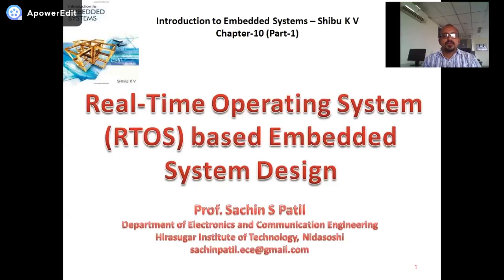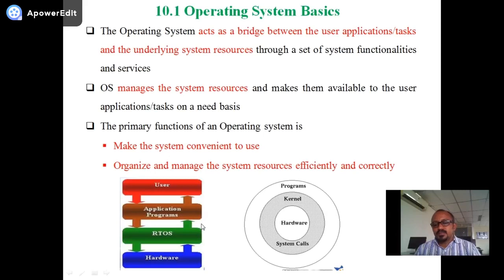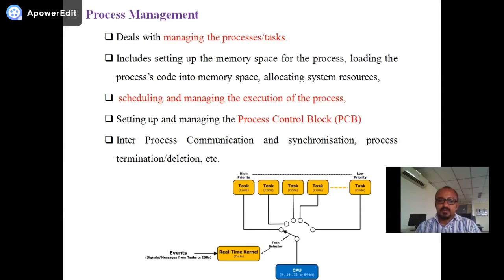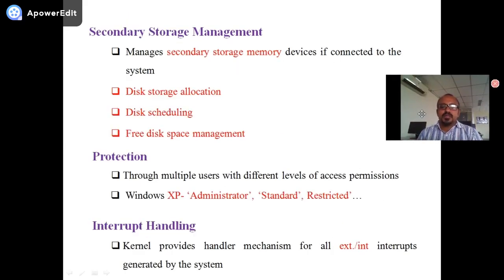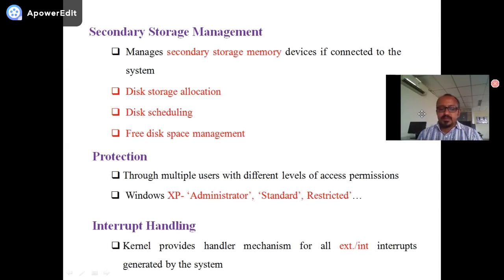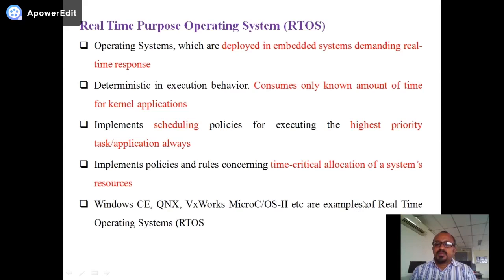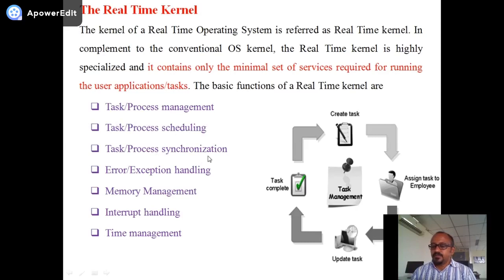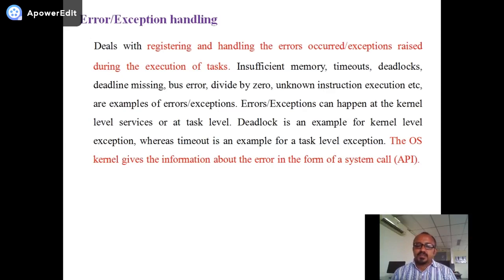Introduction to Embedded Systems Shibu K V Chapter 10 Part 1 by Prof Sachin Patil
This video lecture covers the topics of Real-Time Operating Systems and Types.